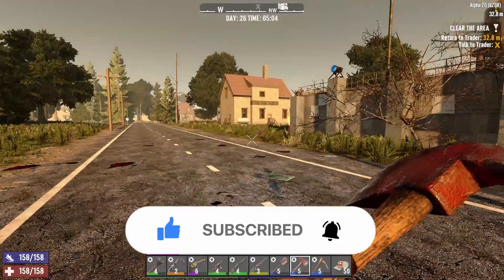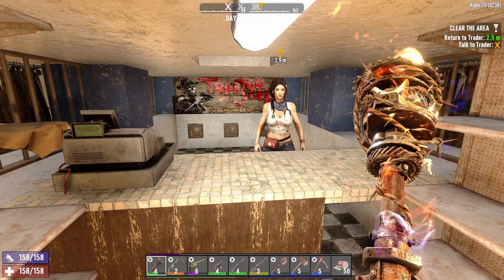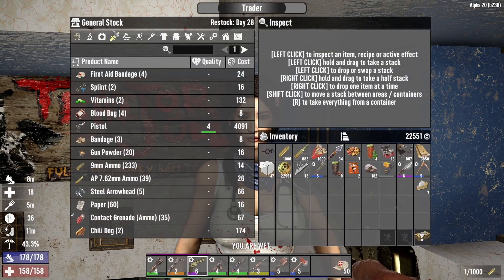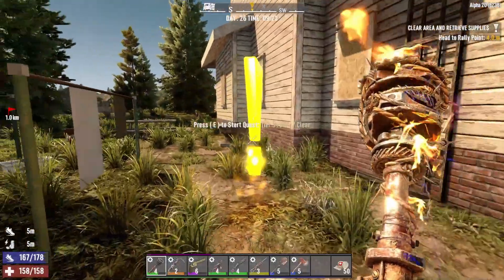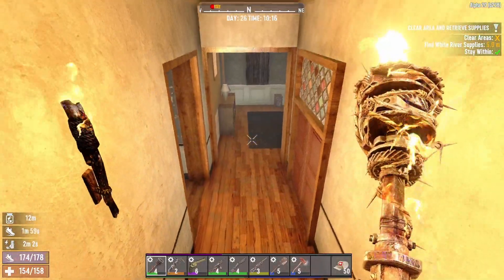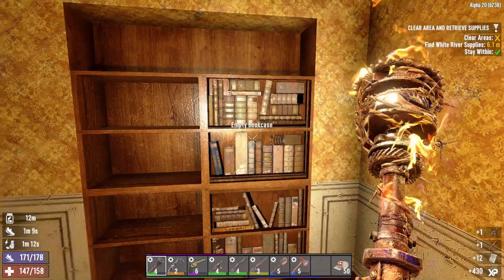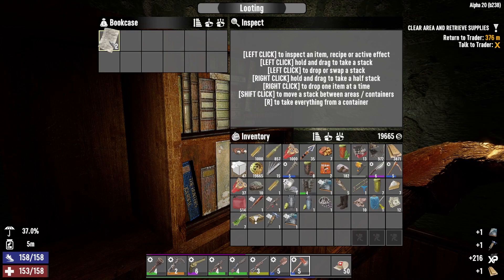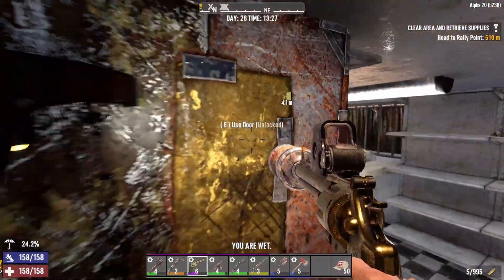"27- 7 Days To Die A20 | Asphalt Jungle | Desert Vulture Schematic"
7 Days To Die A20 | Asphalt Jungle | Desert Vulture Schematic

7 days to die alpha 20
7 days to die mods
7 days to die gameplay
7 days to die horde base
7 days to die horde